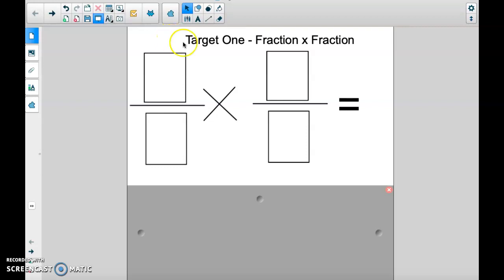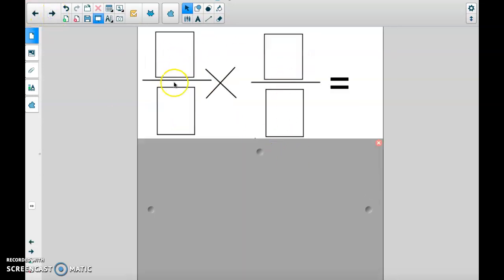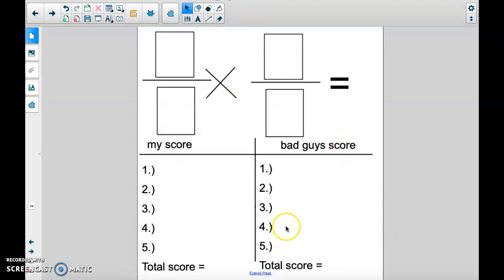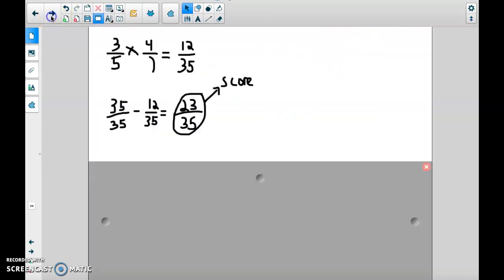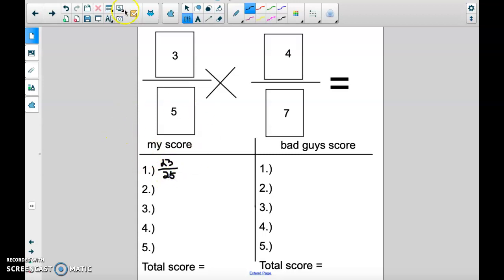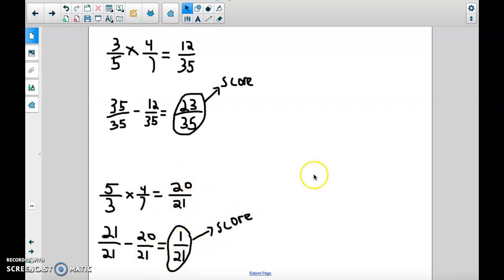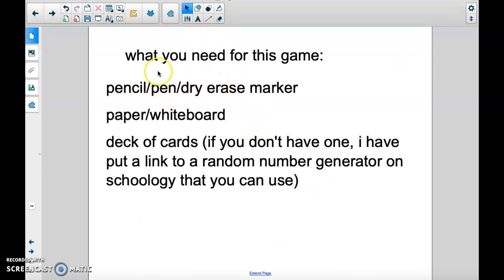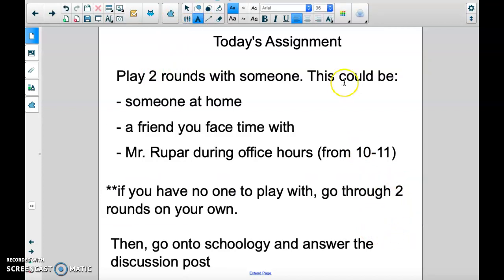Online Learning April 15th, target one fraction x fraction